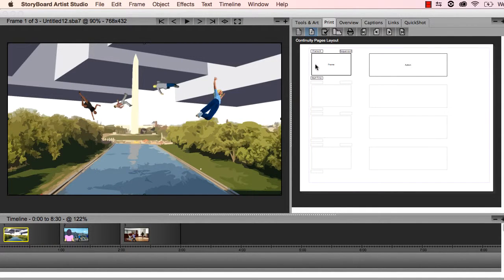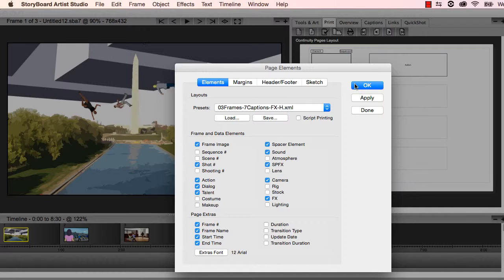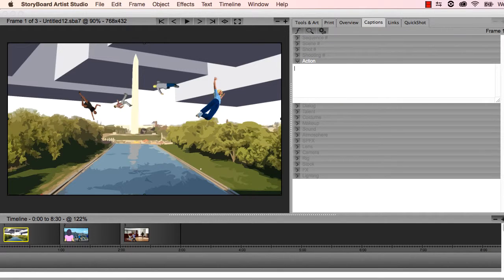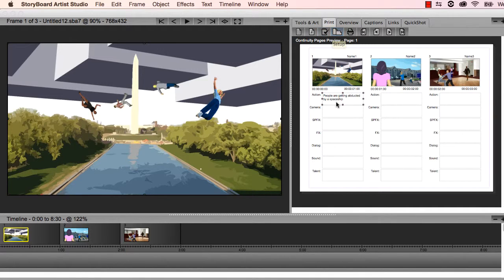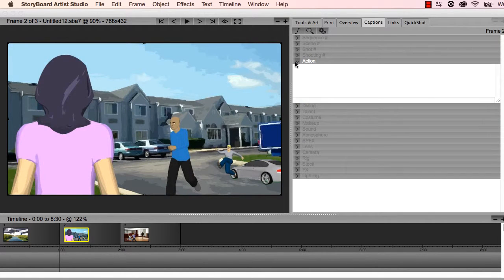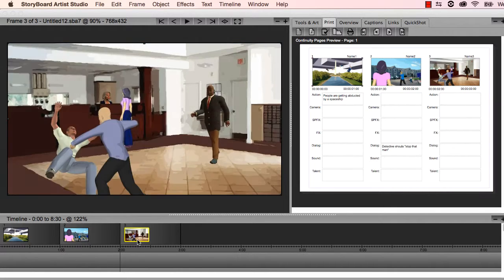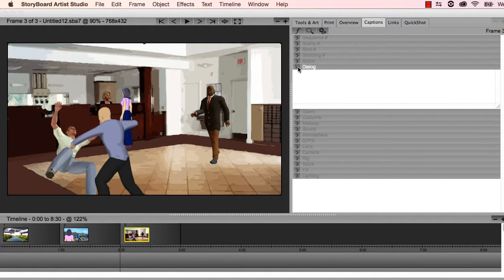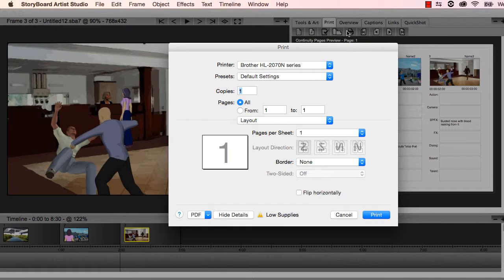Adding captions in StoryBoard Artist 7 storyboarding software.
How to add text to accompany each frame in your storyboard in StoryBoard Artist: 18 captions available for information:  Add camera details; lens, lighting, wardrobe; dialogue, action, VFX.
You can also import script into StoryBoard Artist from popular screenwriting programs like Final Draft. See video